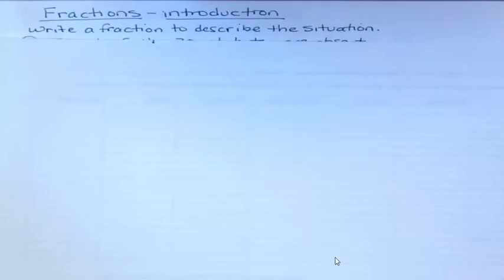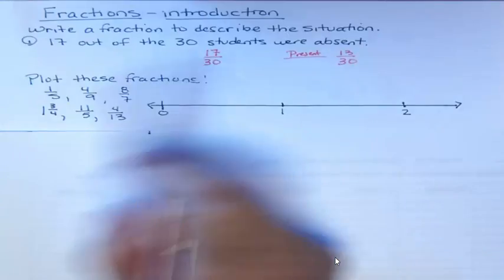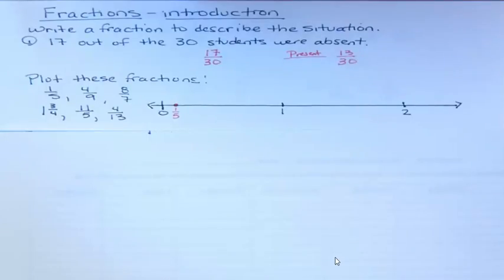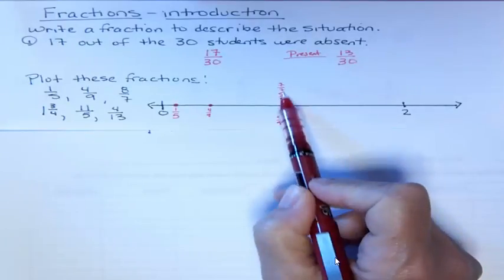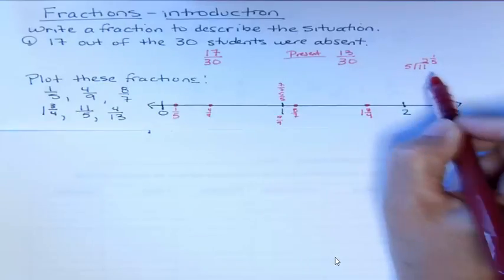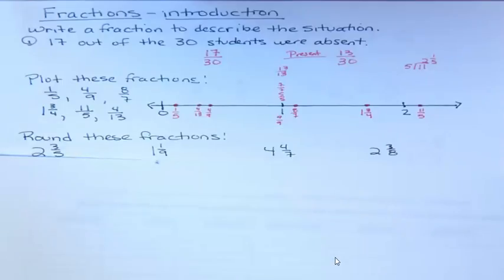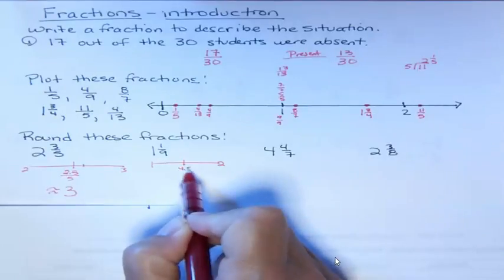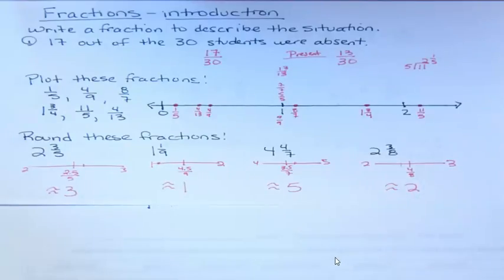Fractions: An Introduction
A brief review of fraction basics with rounding and plotting on a number line.